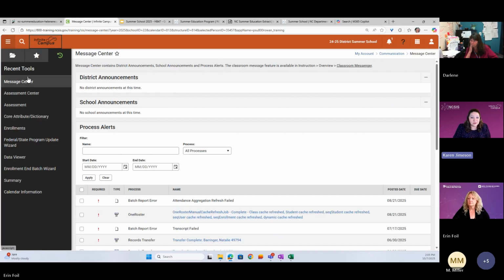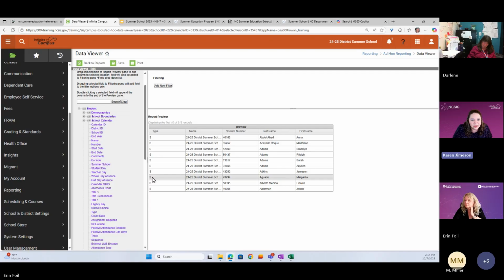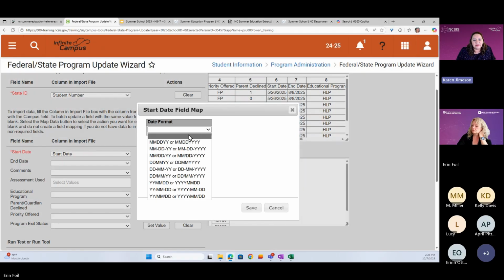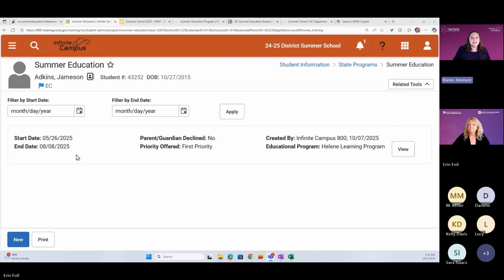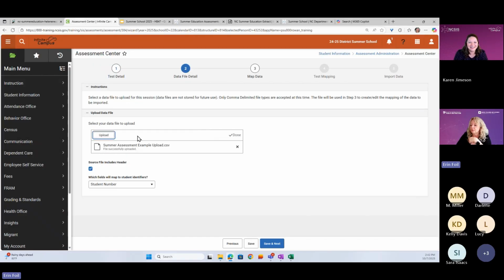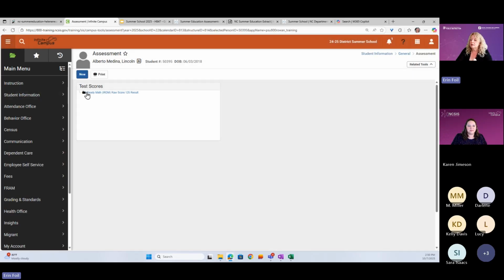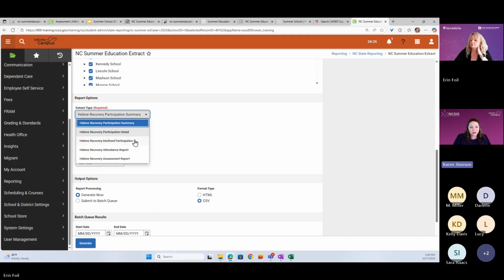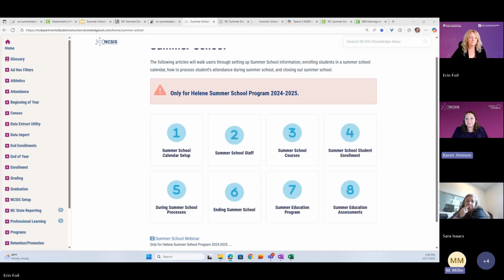NCSIS Summer Education Program Assessments Reporting Phase I PSUs